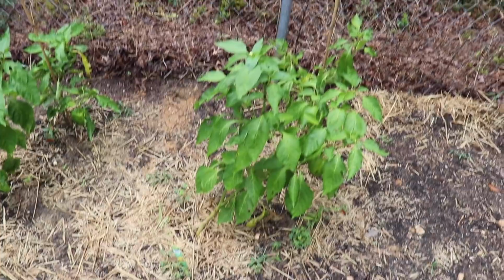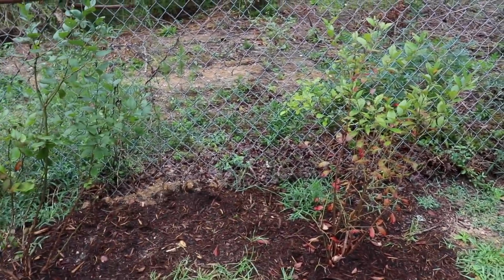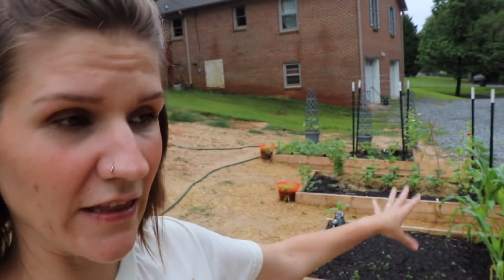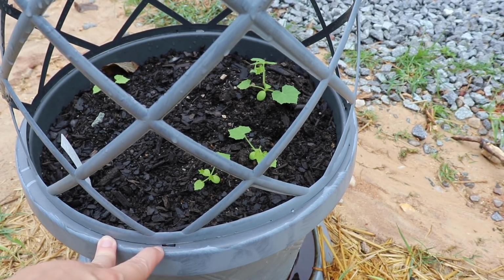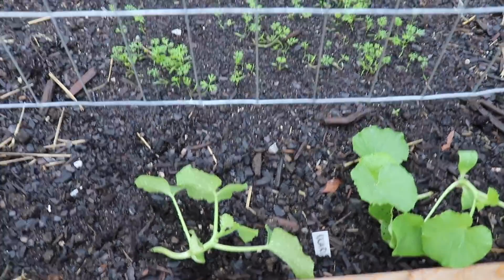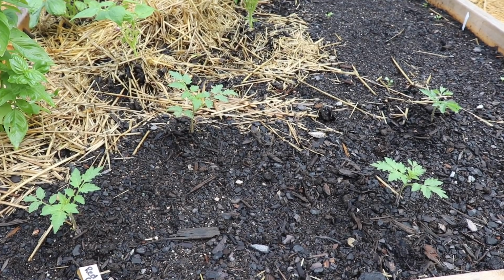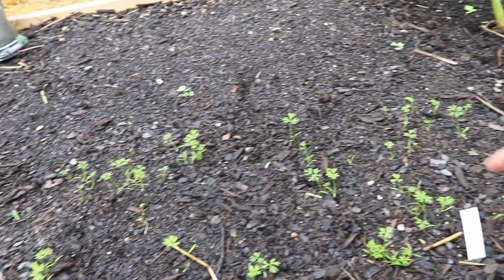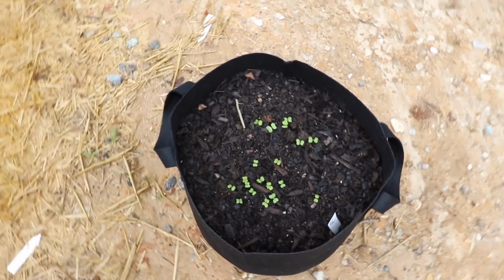Backyard Garden Tour 🥒🌽🥬 Late Summer/Fall Week 1 (rookie mistakes were made!)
I miss my garden...